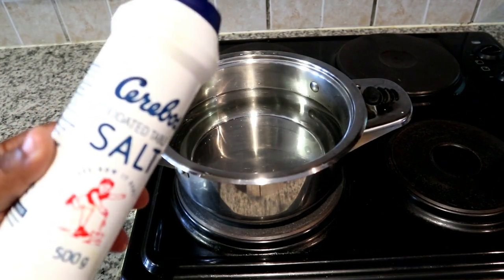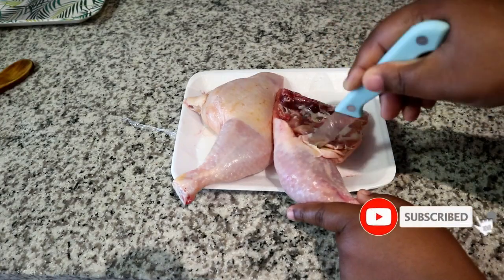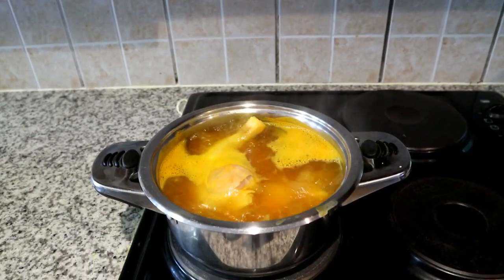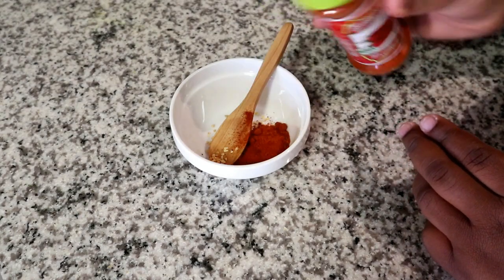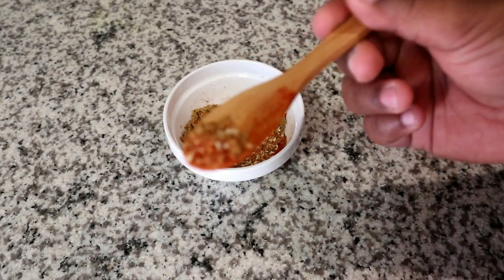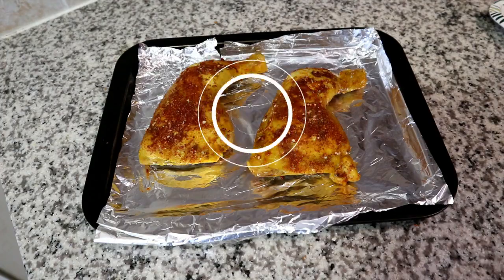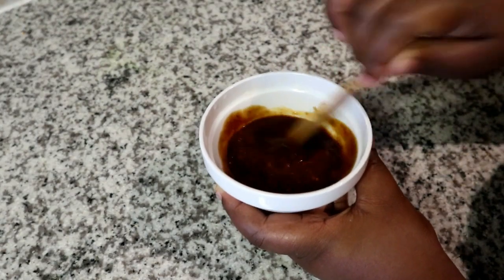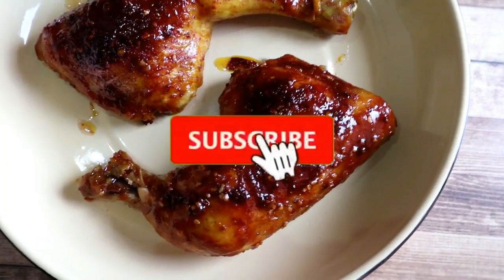Nandos quarter chicken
Hi guys
You will need :
 2 pieces of quarter chicken
2 tablespoon paprika
1 tablespoon garlic salt
1 tablespoon chilli powder
2 tablespoon seven grills color
nandos hot sauce
BBQ spare rib marinade

PObox 6208
Onverwacht
0557